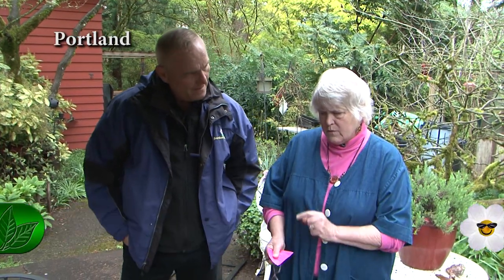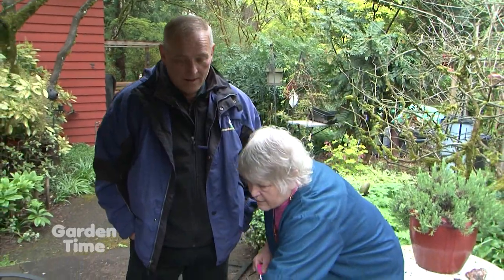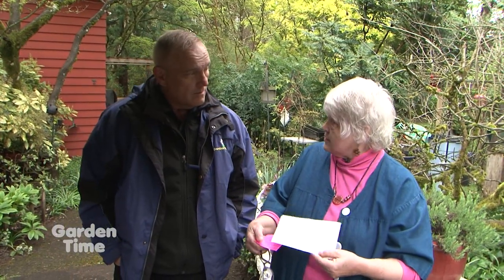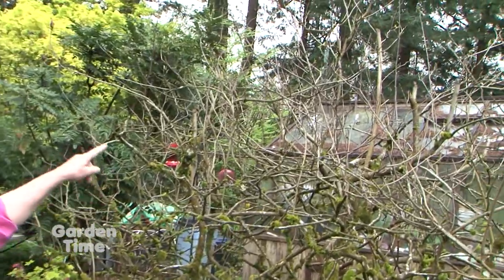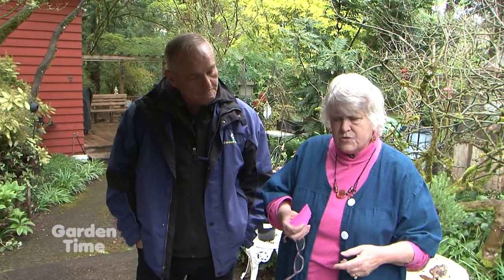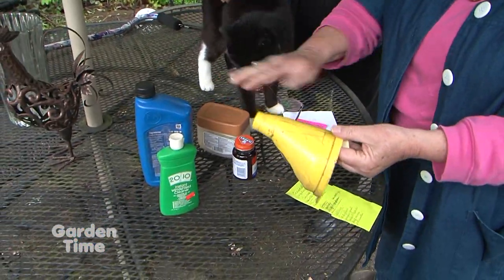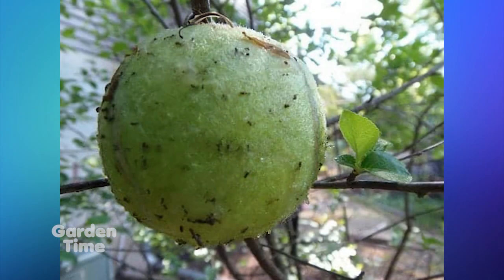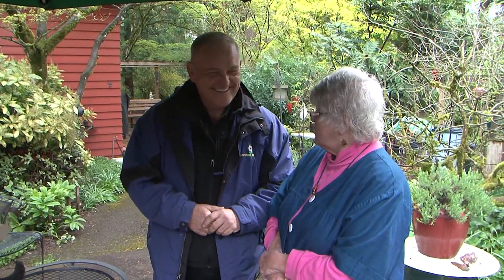Jan's April Tips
This month Jan talks about Hornworm in the Pacific Northwest, she also talks about apical dominance, where you can direct growth to a tall central leader on your plants.  We finish by talking about bug traps and how to use colors to attract and trap some pests.